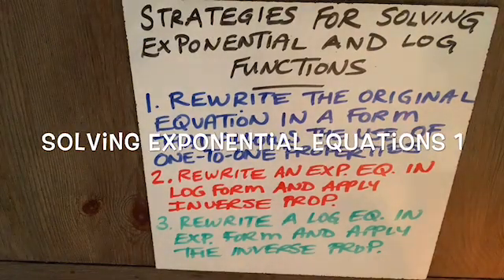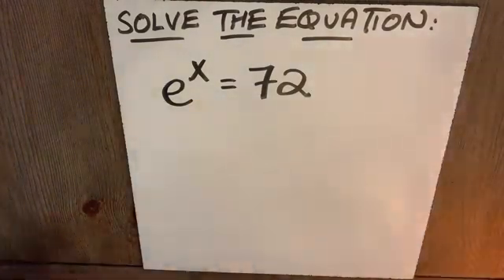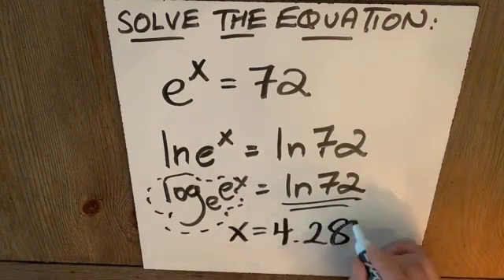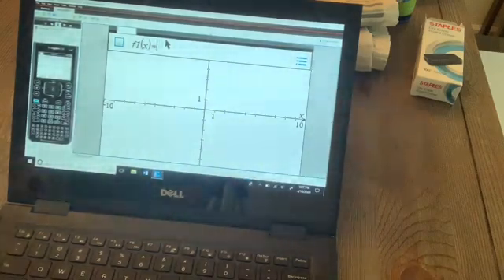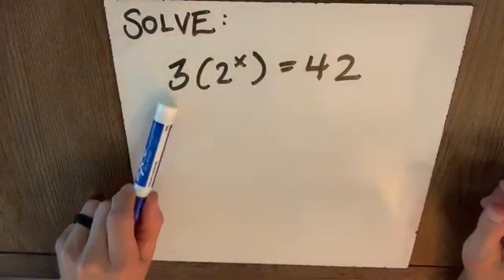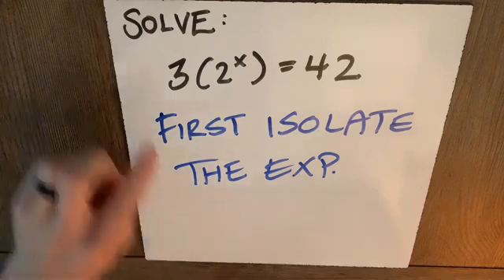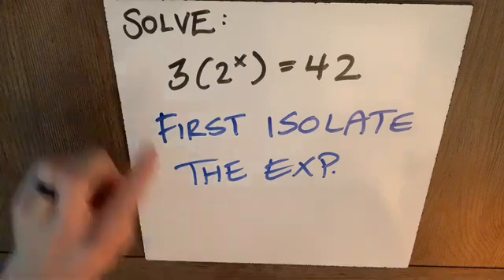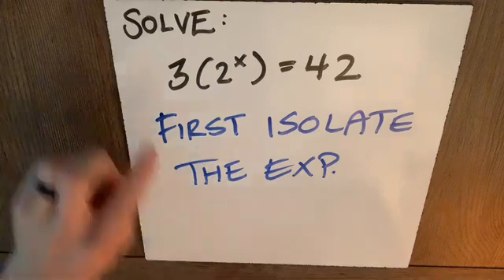Solving Exponential Equations 1